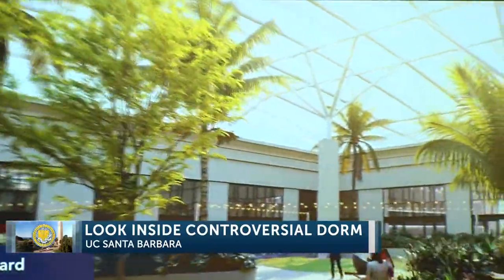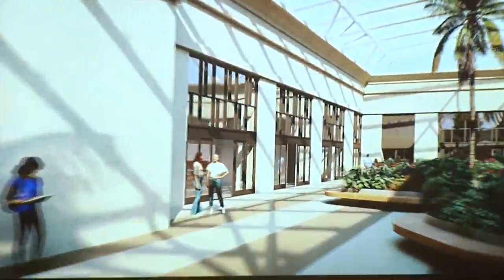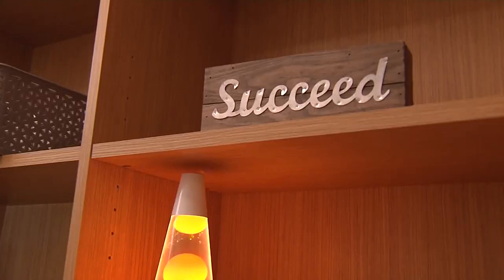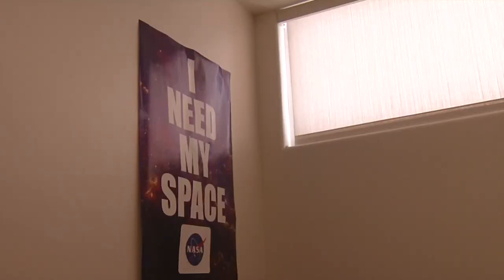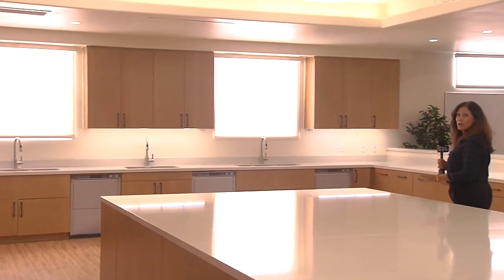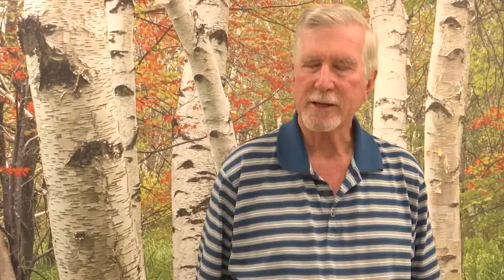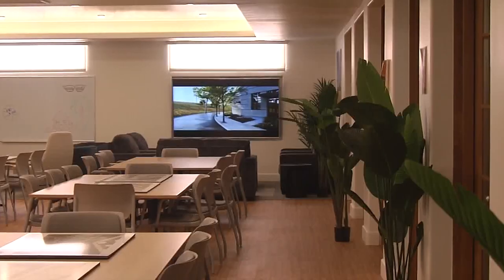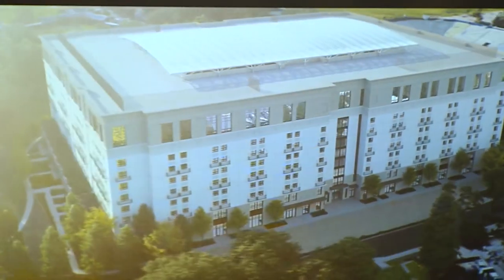Munger Hall model helps people experience the controversial student housing proposal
Munger Hall model helps people experience the controversial student housing proposal [(835728)]